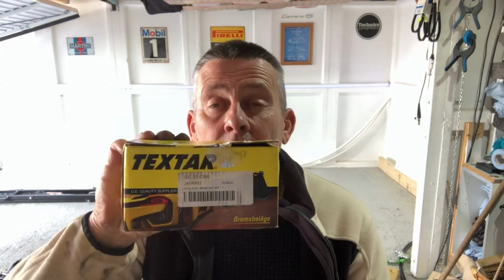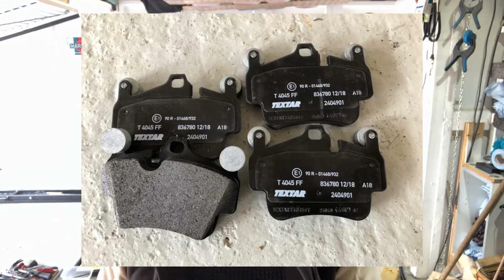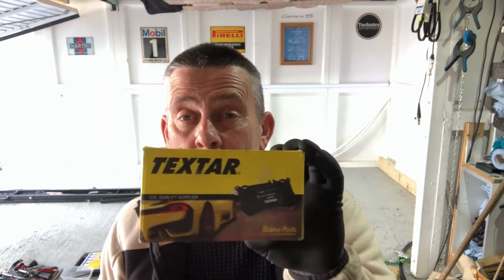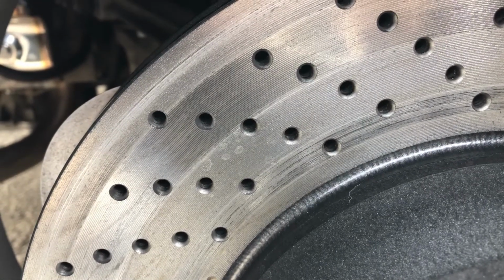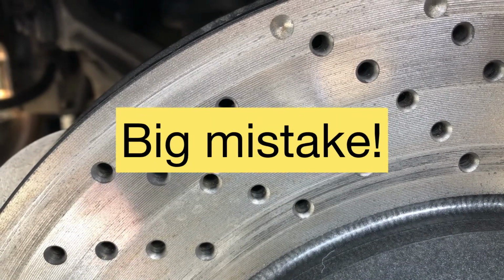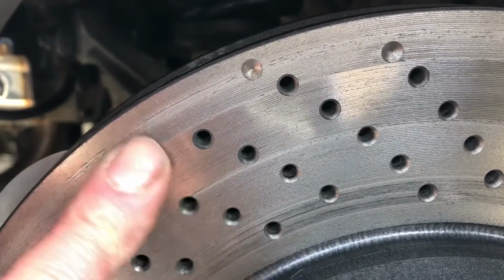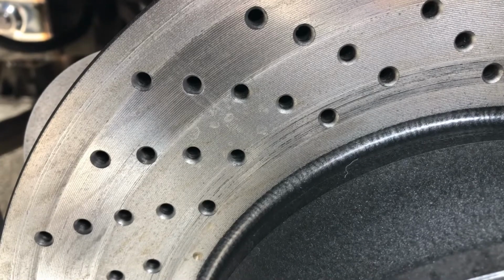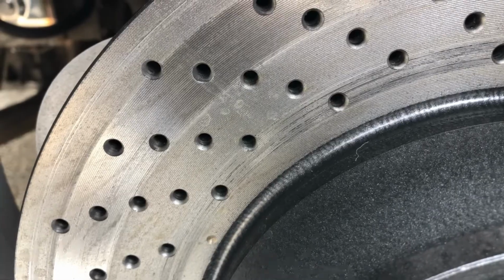Never use old pads on new disks!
This is what happens to your new disks if you do.